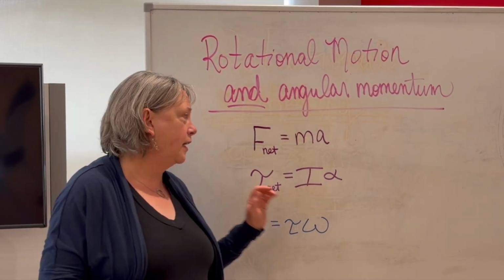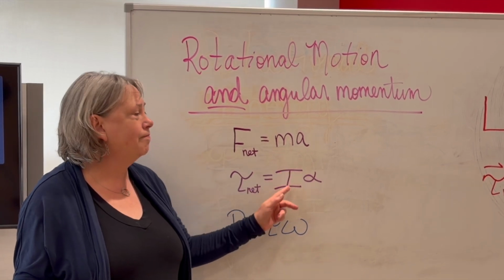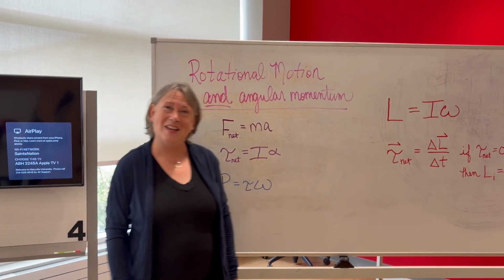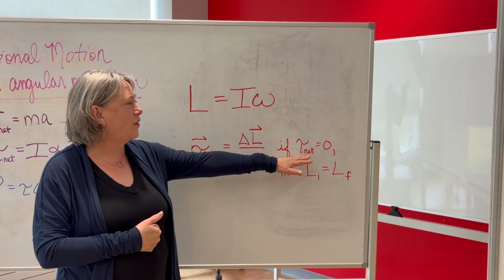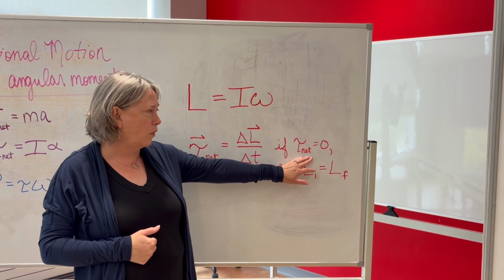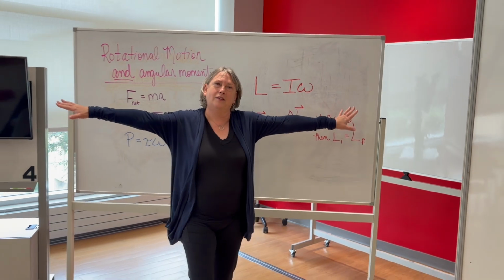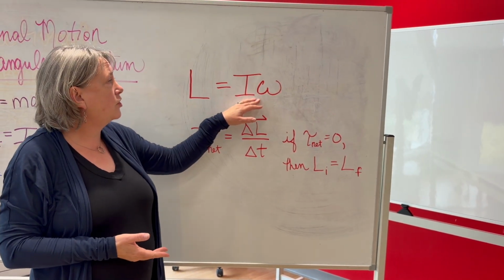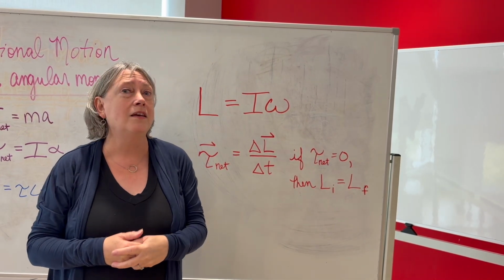Introduction to angular momentum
This video gives a conceptual introduction to angular momentum. It also introduces the rotational version of Newton's second law.